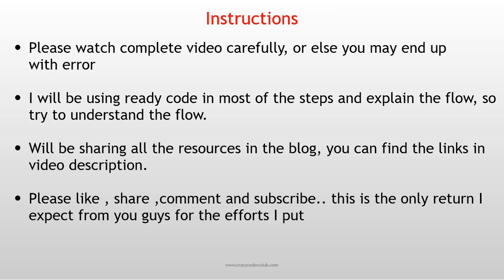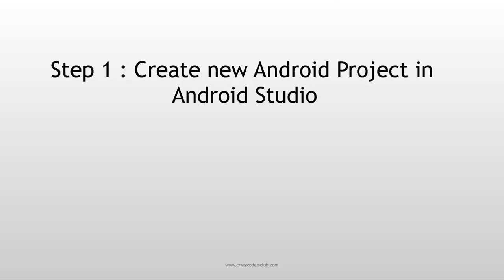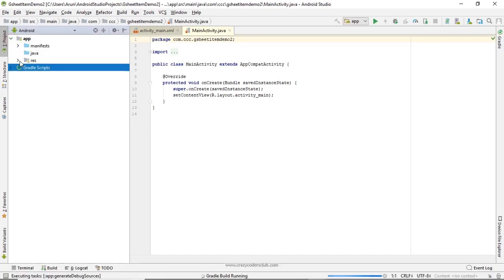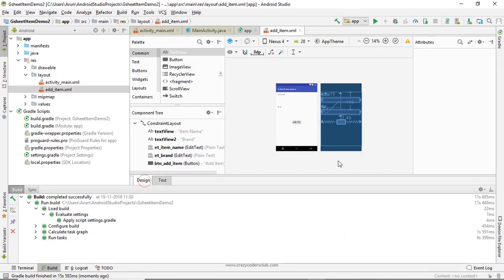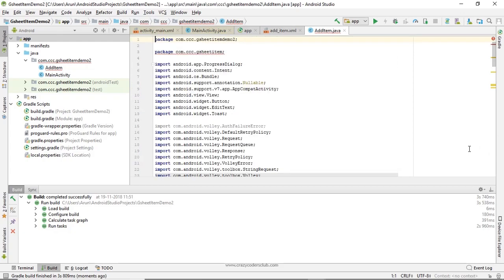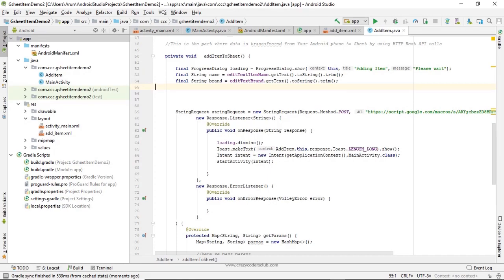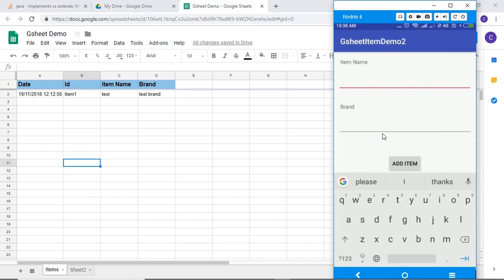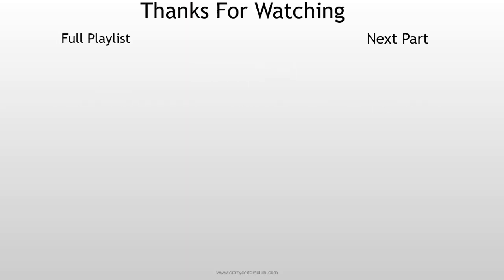How to Use Google Sheet As Database for android App. Insert Operation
A tutorial by Arun D J

To develop a android app that require data to store in server , we need to have server and database in the server. So is there any possibility that I can use Google Sheet as DB and use it in Android app?

Yes...! We can use it ... here I am presenting series of  tutorial on using Google Sheet As Database in web and Android Apps. Please understand the along with flow.

Watch this latest video for complete
Create, Read, Update, and Delete operation.